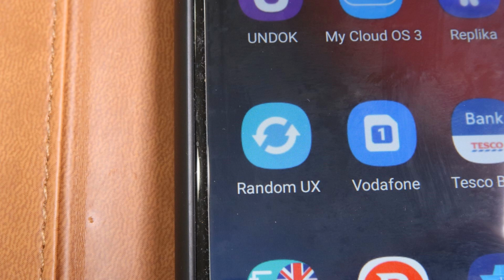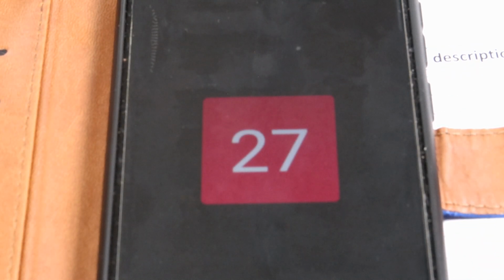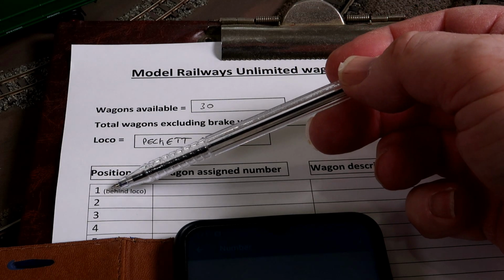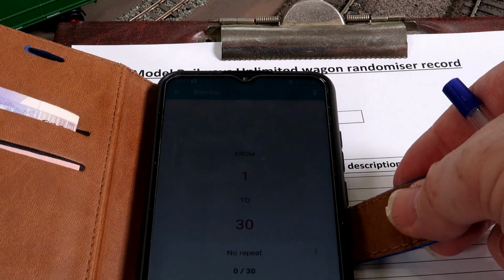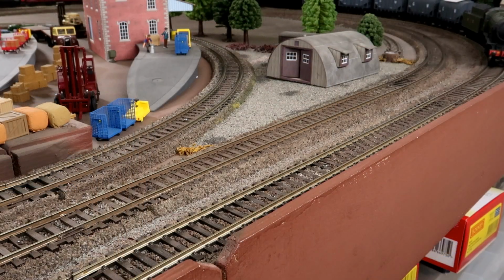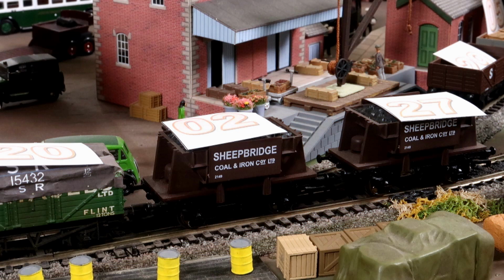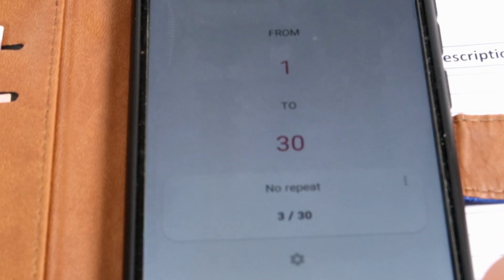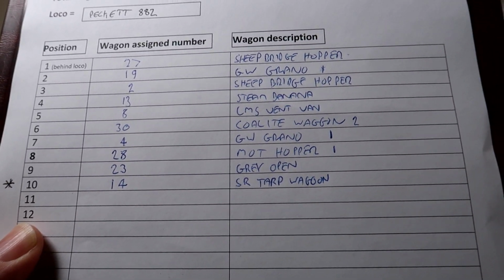Shunting fun with Hornby Peckett loco. Randomising your wagons and Shunting puzzles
Shunting fun with Hornby Peckett loco
Randomising your wagons and
Shunting puzzles

Hi everyone, today we are going to take a look at a system I’ve been using to add an element of fun and randomness to shunting.
I use this random number generator app on my phone, you can tell it no repeats and the maximum number to use.
You could use dice or any other method of random number generator. Or indeed you could make two sets of numbers and shuffle one set and place the others on the wagons.
So in this case we require a train of 10 wagons in length because this will fit in 2 siding.
We have 30 wagons to choose from so I set the app up to select from 1-30 with no repeats.
Once this is done we can press the start button to get our first number, in this case it’s number 27
Each of the wagons has been given a paper number as you can see, usually I use very small numbers but I’ve made them bigger for this video.
I also shuffle the paper numbers and apply them randomly to the wagons which can be anywhere on the layout.
I have a handy record sheet printed out to avoid confusion.